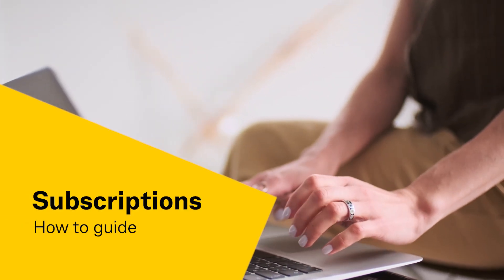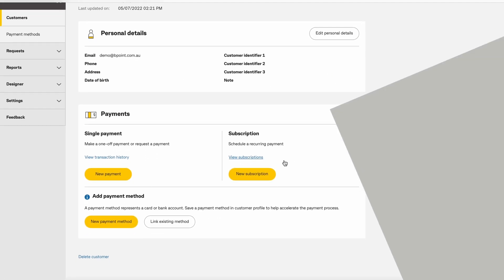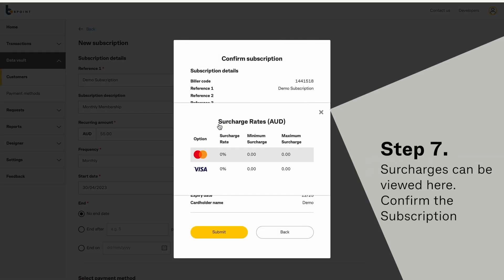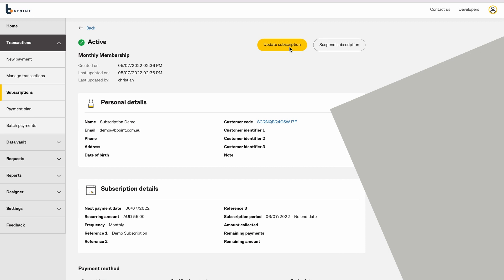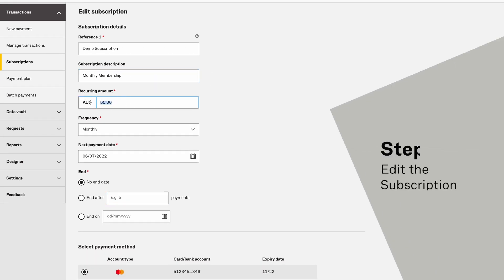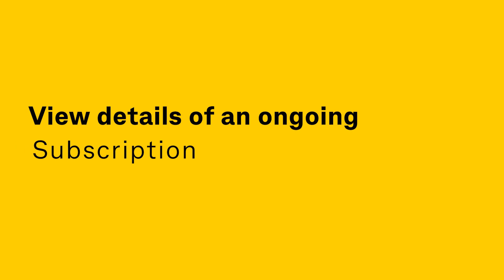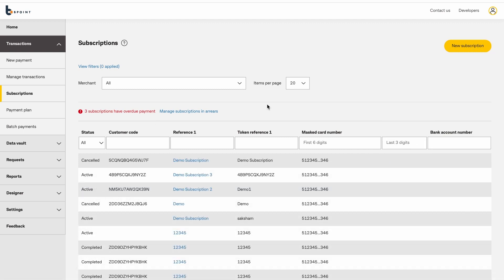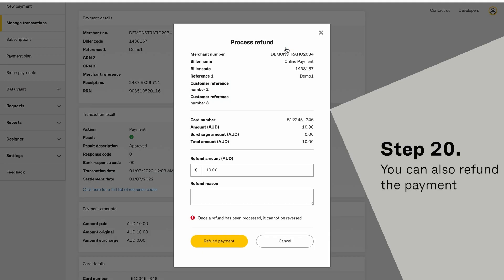BPOINT How To Guide - Subscriptions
Get to know CBA’s BPOINT payments platform in this series of video user guides. In this video, we’ll show you how to set up automatic payments.